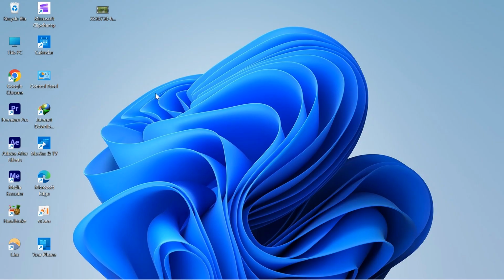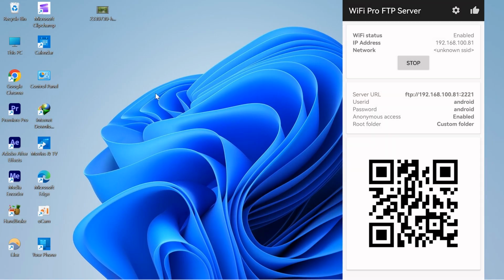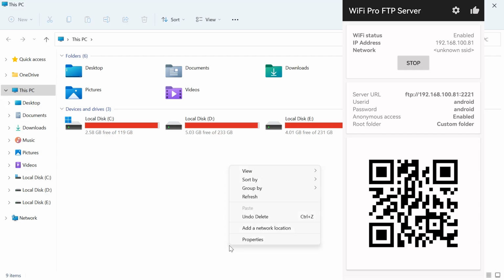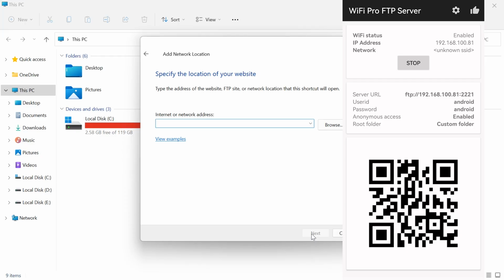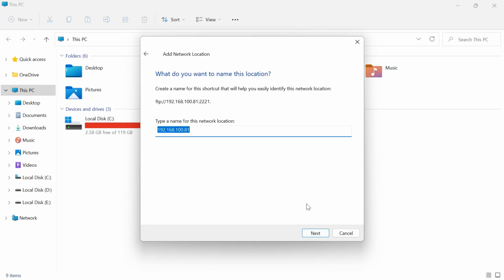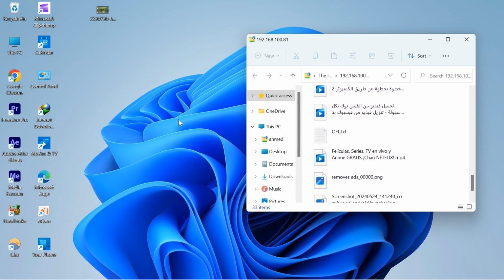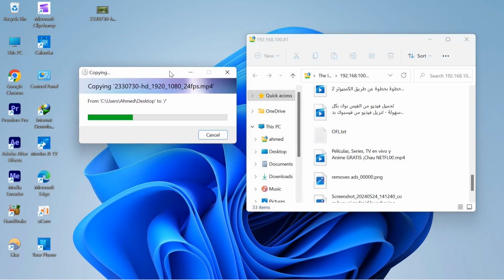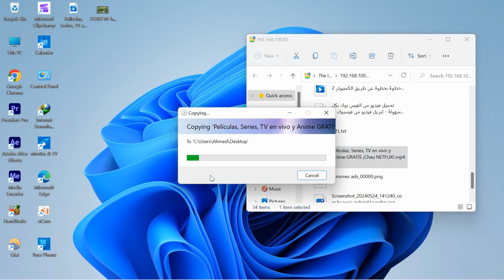How to Transfer Files from Mobile to PC Wirelessly 2026 | No Cables Needed!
Hello friends, in today's tutorial i'm going to show you how to transfer files from phone to PC/PC to phone without USB cable in 2026!